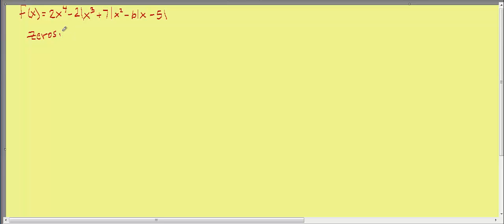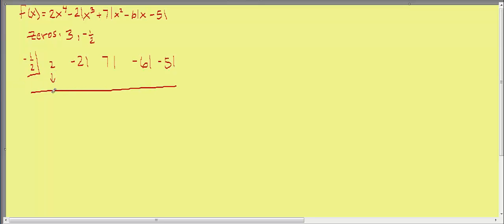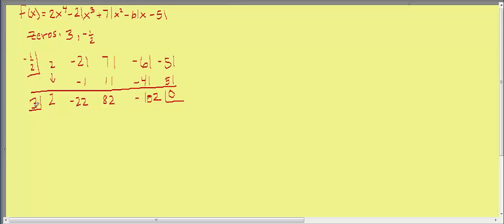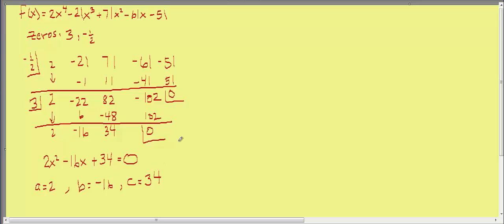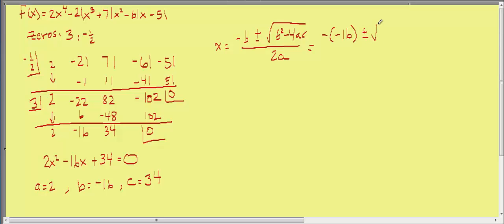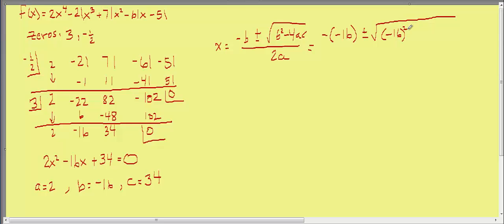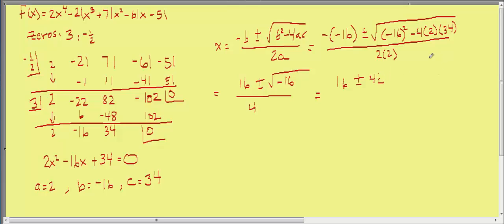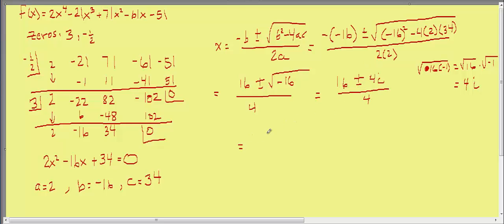Find all zeros Complex 2